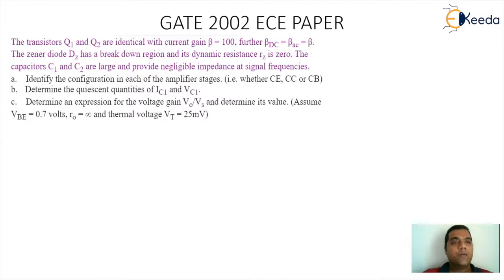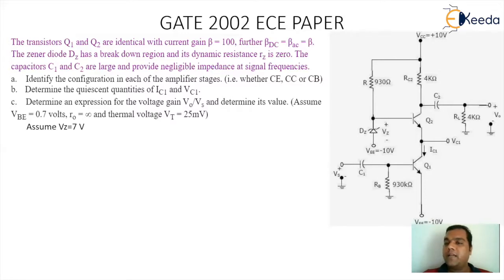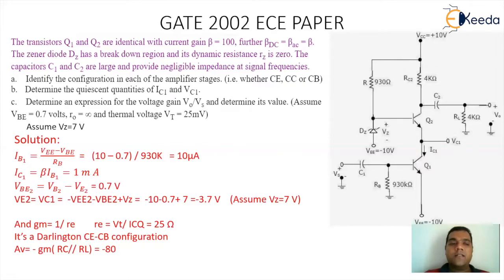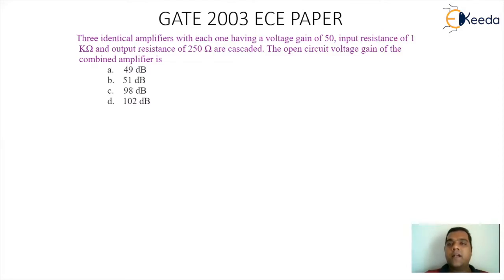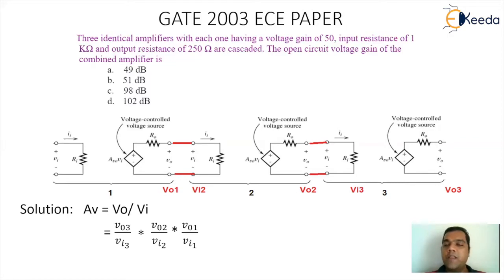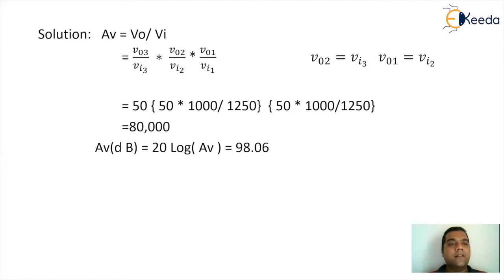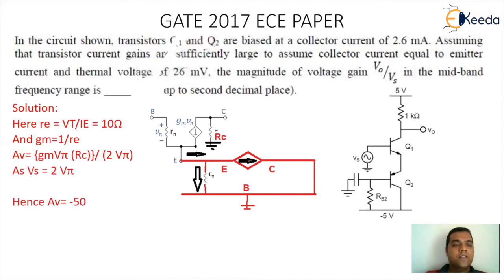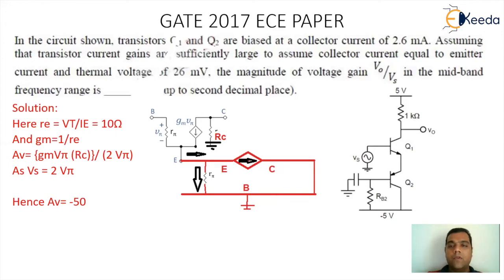Multistage Amplifier Problem Solving | GATE Analog Circuits Session 3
In this insightful GATE Analog Circuits Session 3, we delve into Multistage Amplifier Problem Solving. Join us as we unravel the complexities of amplifier circuits, focusing on practical problem-solving techniques. This session aims to demystify the intricacies of multistage amplifiers, offering clear explanations and step-by-step guidance to enhance your understanding. Whether you're preparing for GATE examinations or seeking comprehensive insights into analog circuits, this session provides valuable knowledge and strategies. Dive into this tutorial to boost your proficiency in solving multistage amplifier problems effectively. Don't miss this opportunity to deepen your grasp of analog circuits

🔍 Session Highlights:

Introduction to Multistage Amplifiers: Understand the fundamental concepts behind multistage amplifiers and their applications in analog circuits.
Solving Numerical Problems: Dive into solving numerical problems related to multistage amplifiers, covering various scenarios and techniques.
Tips and Tricks: Learn valuable tips and tricks to approach complex numerical problems efficiently.

Happy Learning.